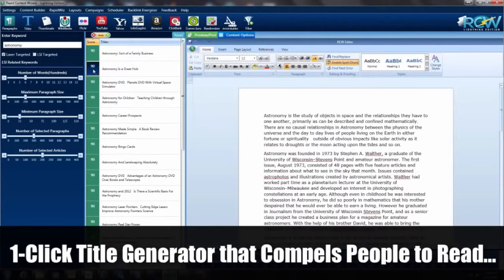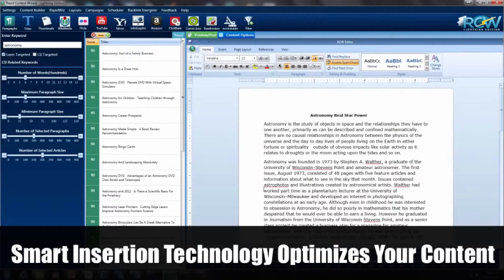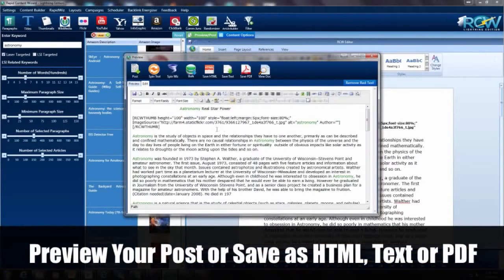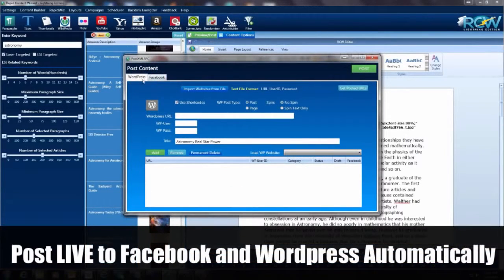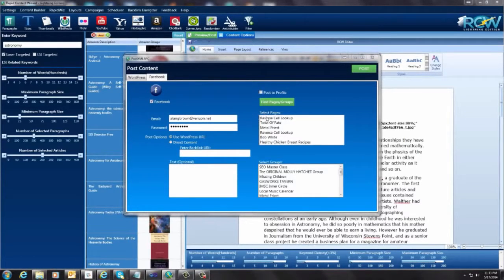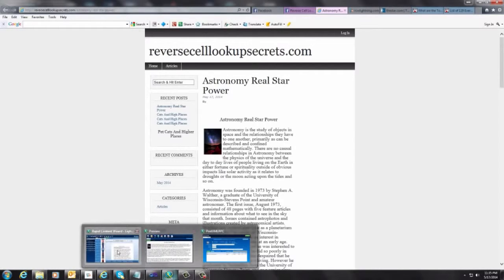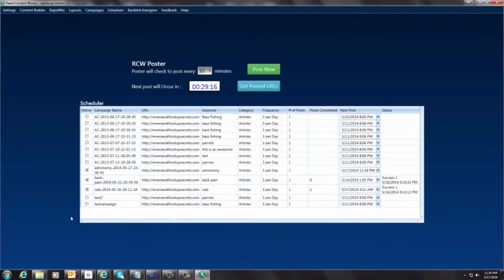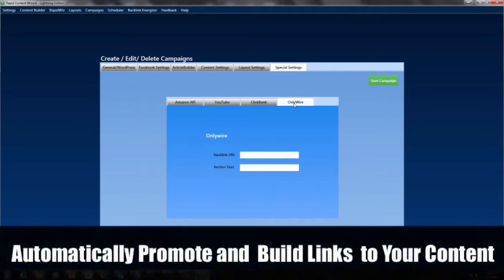How To Create Unlimited Unique Content For Your SEO Campaigns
SEO Tutorial: Create a Content Tracking Spreadsheet
SEO Copywriting Tips, Secrets, and Strategies | creating web content
SEO Copywriting Tips, Secrets, and Strategies